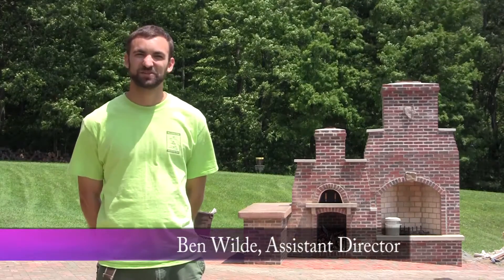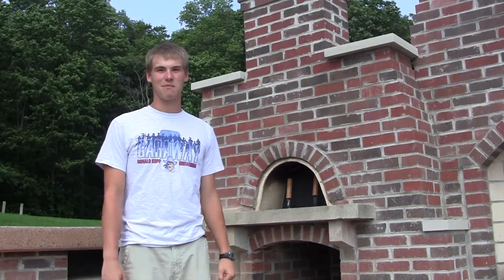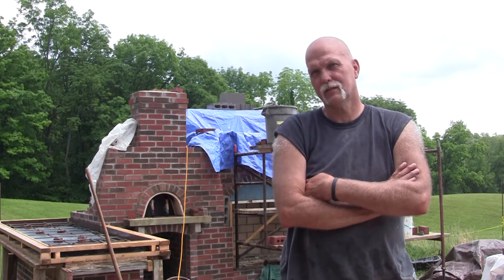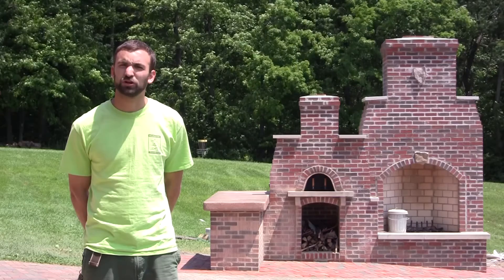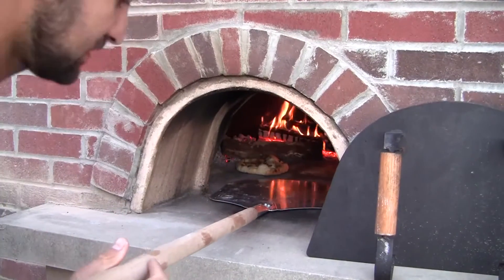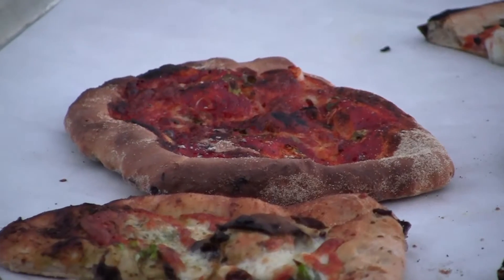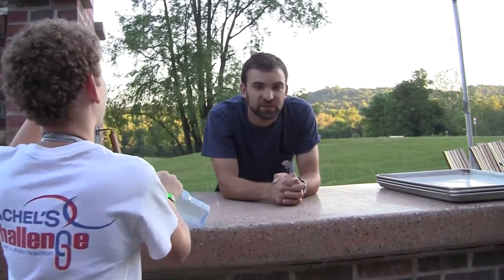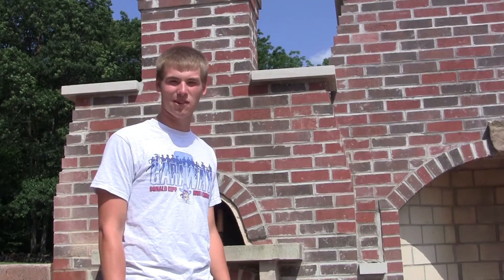Outdoor Brick Oven Project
After 18 months, Camp Asbury completed the construction of its outdoor
brick oven and fireplace in June 2014. Located on the patio outside
Asbury Dining Hall, the brick oven and fireplace will be used during
summer camp and retreat season to build community and provide campers
with a unique dining experience. Pizza and bread are most commonly
cooked in the oven, especially during Camp Asbury's Pizza Mania Week.
Click on the video below to watch the construction of the the brick
oven and fireplace. (Video by Lindsay Cameron, Marketing Communications
Specialist.)